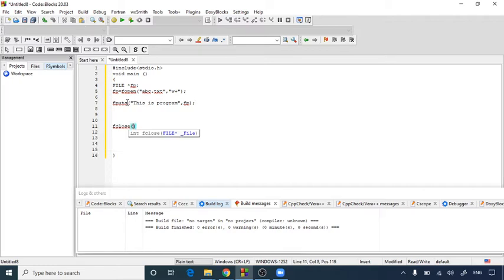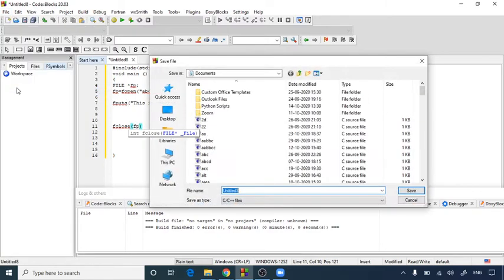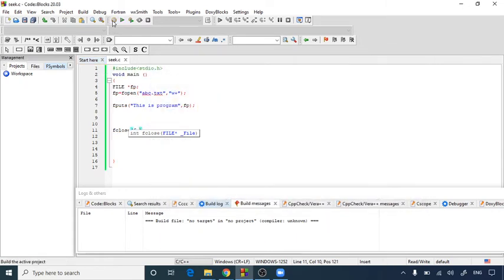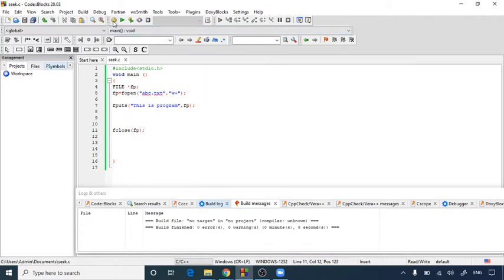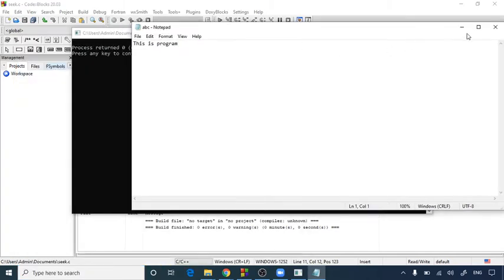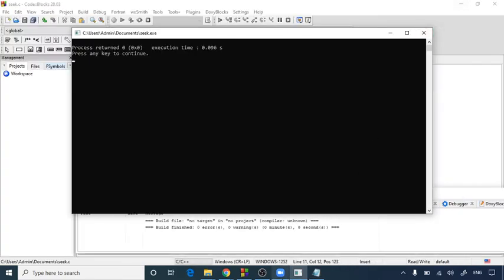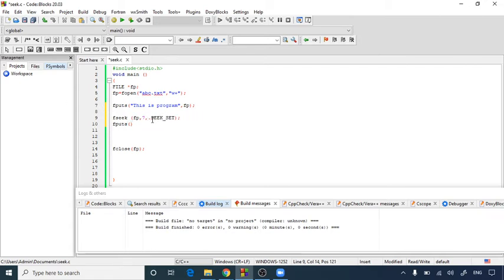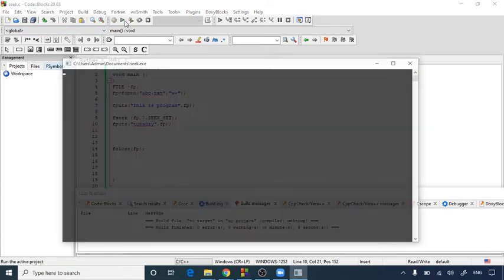C Programming :fseek function